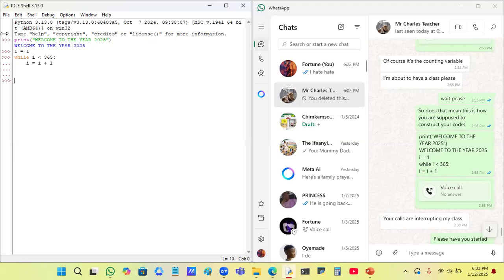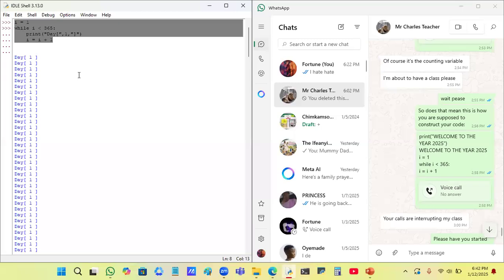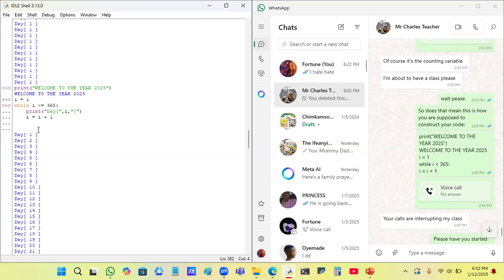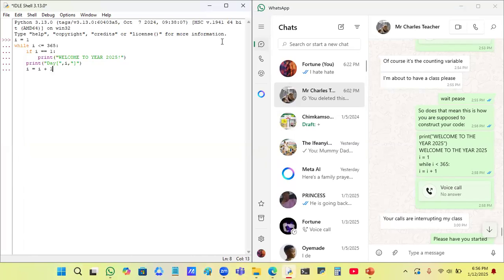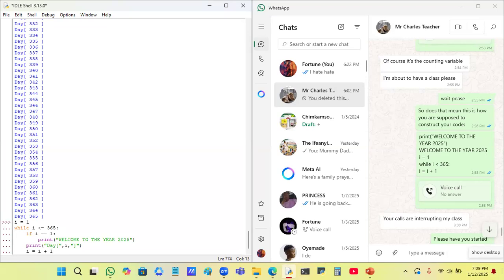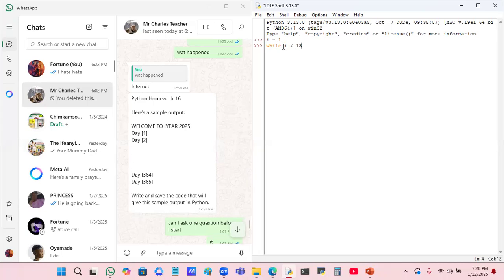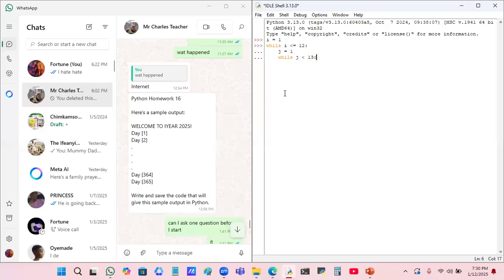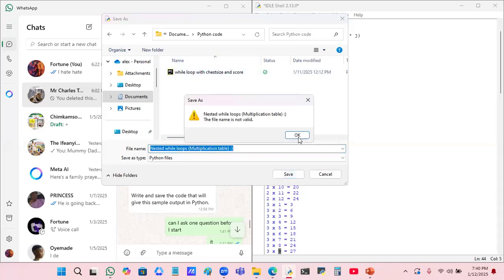Ugo writing code with while loops and creating times tables with nested while loops in Python